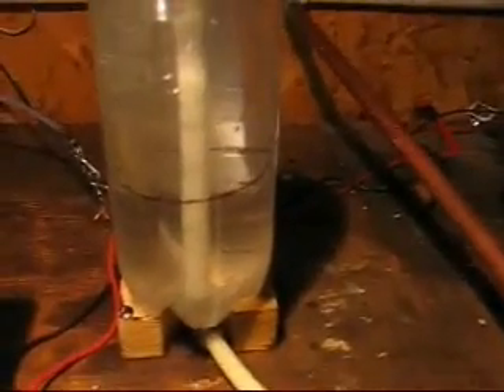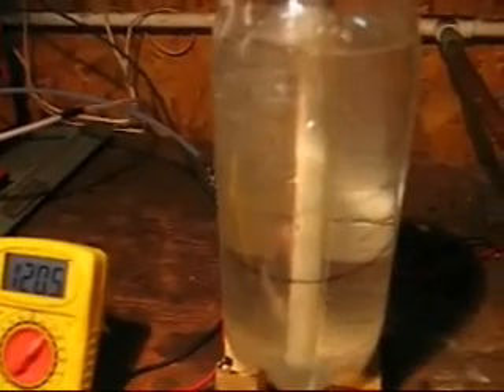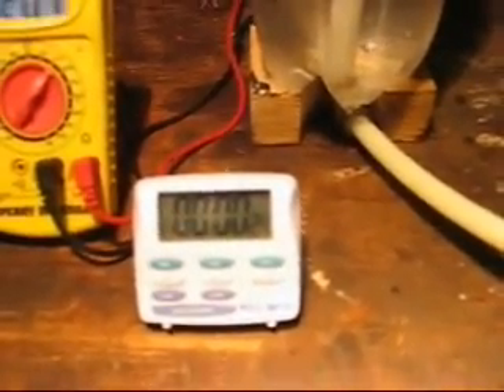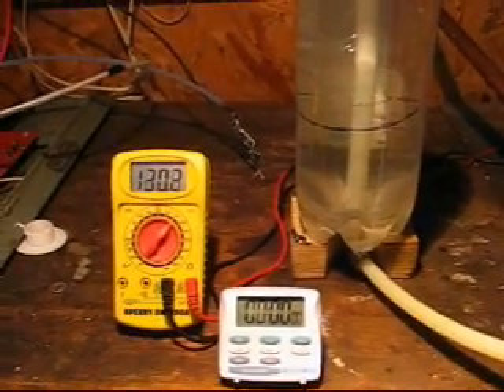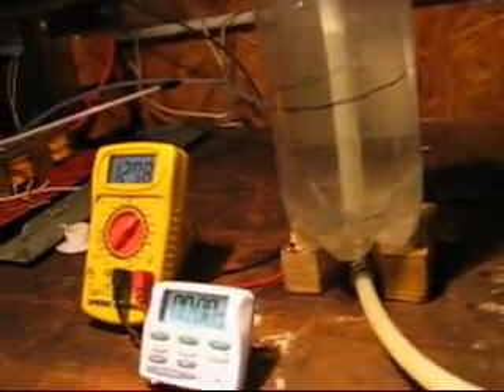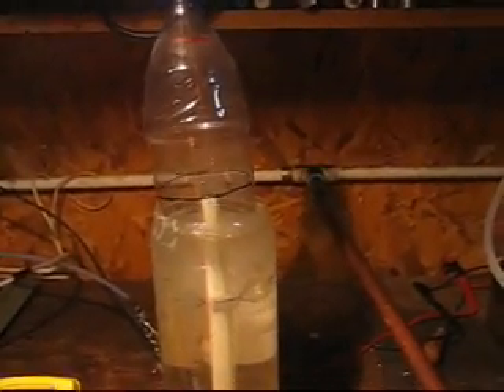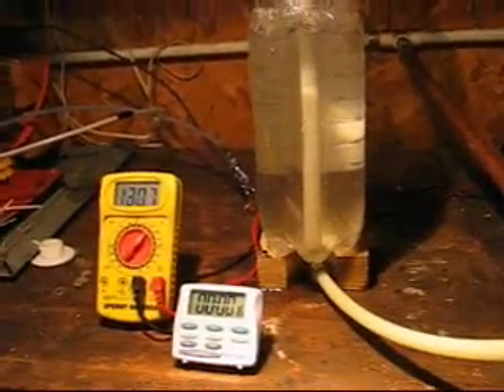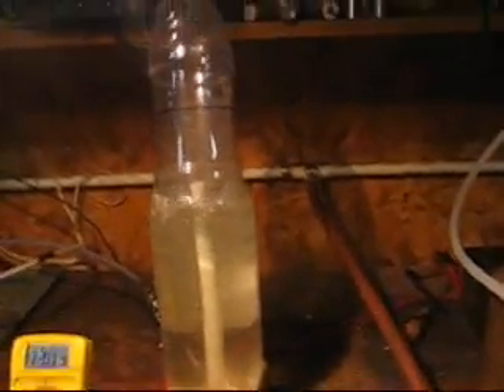HHO Generator HVDC3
Test with higher concentrations of electrolyte. Added 2 more tbls per gallon of distilled water.